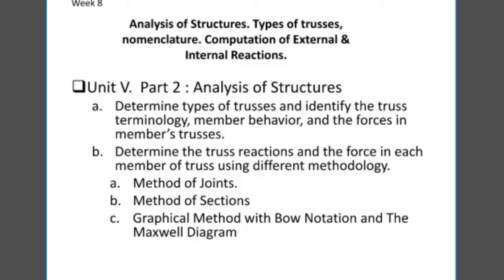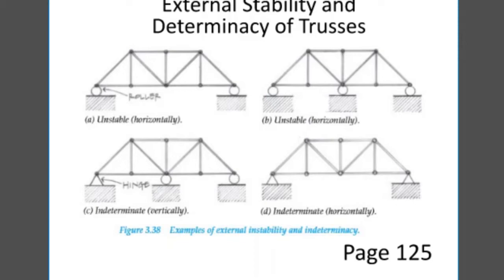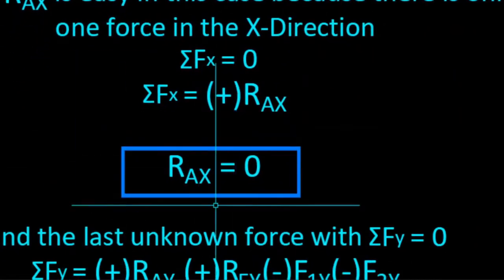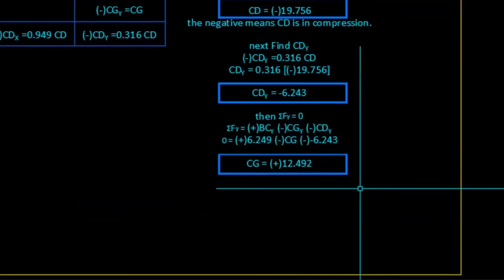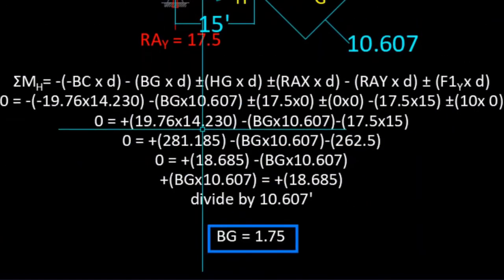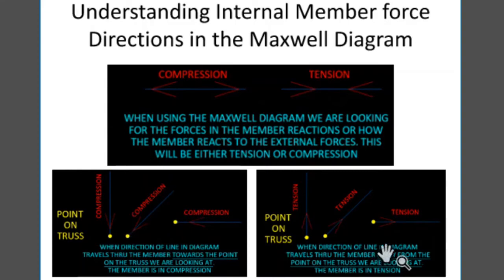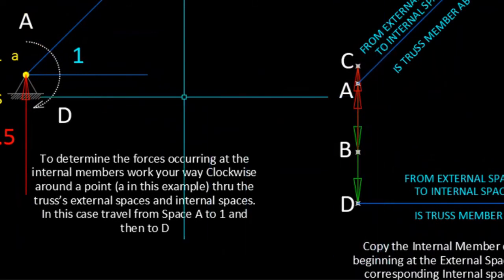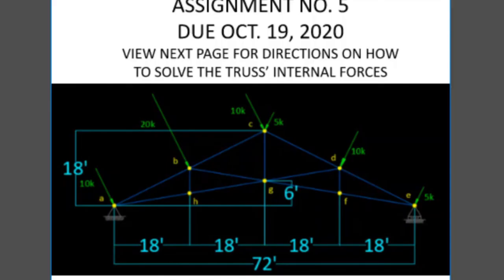MORE ON UNIT V; WEEK 8 LESSON VIDEO